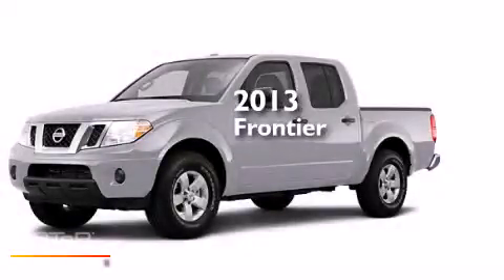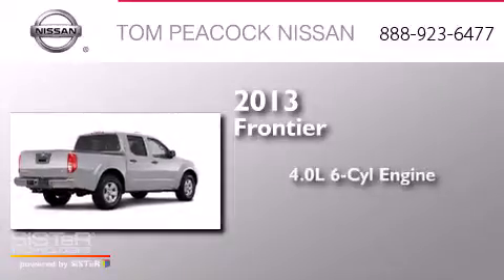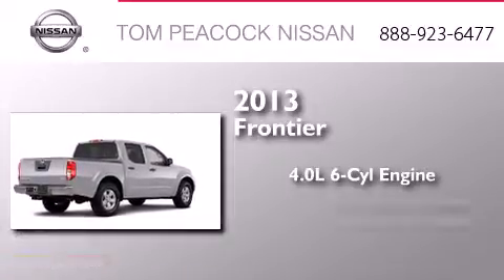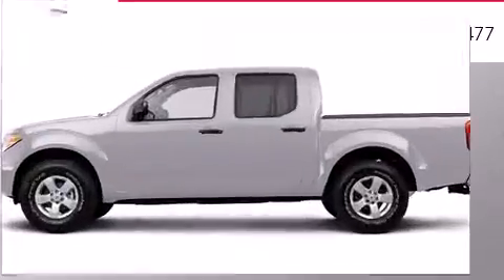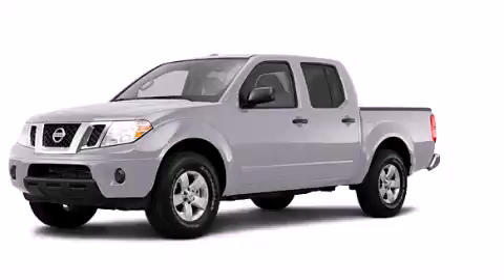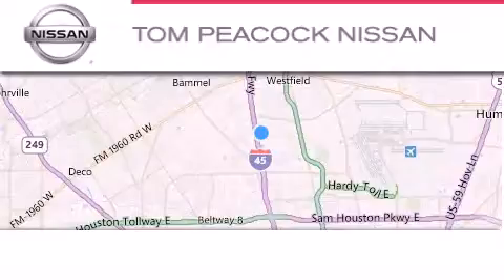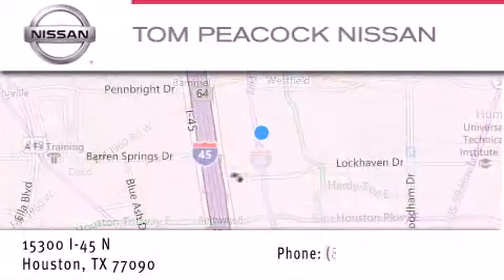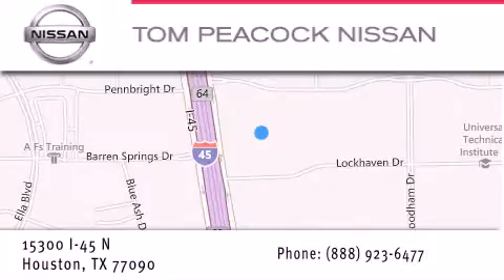2013 Nissan Frontier Houston TX 77090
We have been honored to serve the Houston TX area , we promise that your experience at our dealership will exceed your expectations ! Year : 2013 Make : Nissan Model : Frontier Engine : 4.0L 6 Cyl. Fuel Injected Trans . : 5-Speed Automatic Exterior : Brilliant Sil Miles : 11 Stock : N31016 Tom Peacock Nissan 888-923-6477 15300 I-45 North Houston , TX 77090